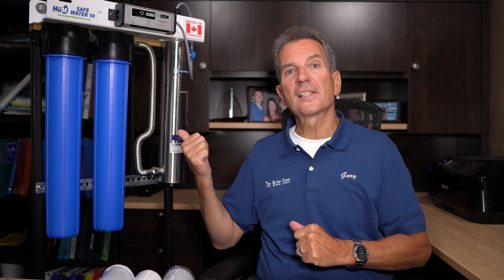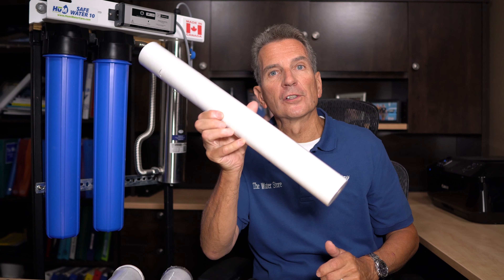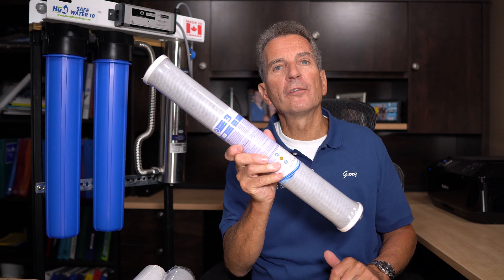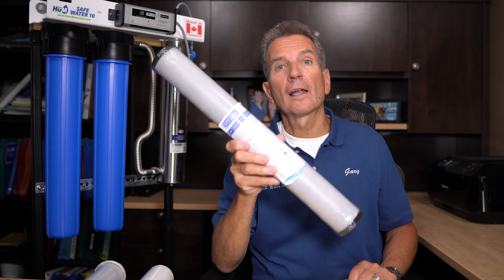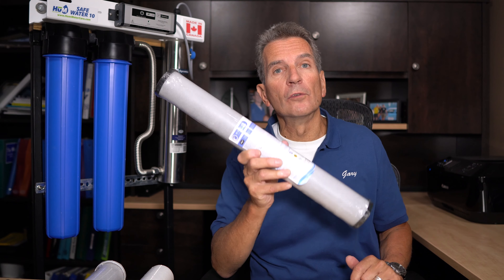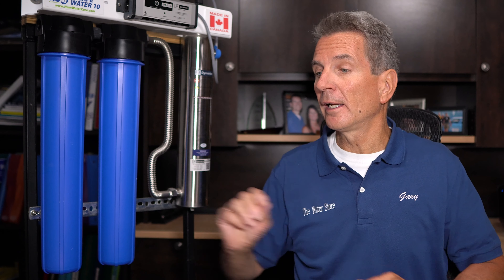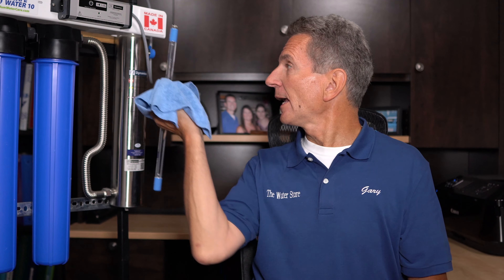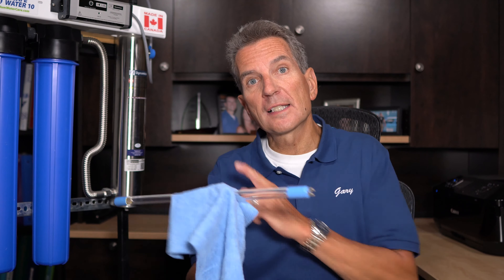HOW DOES a RESIDENTIAL UV Water system work?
Do you have bacteria in your lake or well water?  Maybe you want to make sure you never have bacteria in your families water at your home, cabin or cottage? Want to see how an Ultraviolet or UV disinfection system works to kill bacteria?  Do you want to learn how does a residential uv water system work? This YouTube video is for you!
Ultraviolet or UV disinfection is a great alternative to chlorinating your water because there is no chlorine residual to remove after the disinfection process, it takes up far less space and is less costly.
Every UV system has pre treatment requirements like the hardness must be below 7 gpg, iron less than .3 ppm, UVT of greater than 75% and practically zero turbidity.  Dirty water that is full of iron and hardness will quickly compromise that UV system.  Typically, most families want to clean up their water anyway, but it becomes more necessary when using Ultraviolet for water disinfection.
A great example is this HUM Safe Water 10, 3 stage Minirack Ultraviolet Disinfection system.
This type of system incorporates sediment and carbon pre filtration to make sure the Ultraviolet light can do its job effectively.
The first stage consists of a 5 micron sediment pre filter to make sure that no particles larger than 5 microns get past the Ultraviolet light.  Particles of that size or larger could shield the bacteria and prevent the Ultraviolet light from killing them.  Once past the light, they would re-infect your water supply.
The second stage is a carbon taste and odour filter to improve the taste of the water while absorbing odours, but more importantly, this also absorbs chemicals from the water. Chemicals like herbicides, pesticides, gasoline and benzene must be removed from your water before you consider drinking it. You can even upgrade the carbon filter to one of these Matrikx Pb1 filters which feature .5 micron filtration to also remove cysts like giardia or cryptosporidium and lead.
After the dirt and chemicals have been removed, the water is now ready to pass over the Ultraviolet Light itself. Much like the sun Ultraviolet light kills the bacteria as water passes through it’s chamber. The UV lamp needs to be replaced every year as it loses its ability to kill bacteria after 12 months of use. So if you have a seasonal property that you only use for 6 months per year, where you shut down the system and drain the water, you would be able to get 2 seasons out of one UV lamp.  The carbon filter usually lasts 6-12 months and the sediment pre filters' life is highly dependent on how much sediment there is in your water, but must be changed at least every 12 months.  So, is a UV system right for your family?  I always say there are two types of people who invest in UV systems, the ones that have bacteria in their water and the ones that never want to have bacteria in their families water.

2) LET’S CONNECT!

3) CONTACT!

4) SHOP!